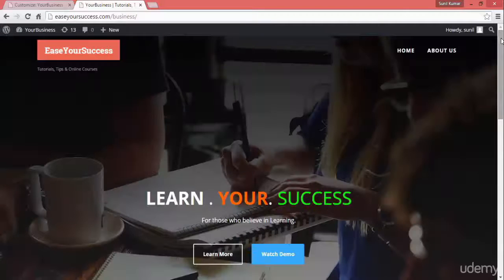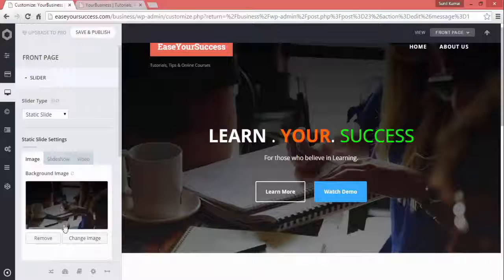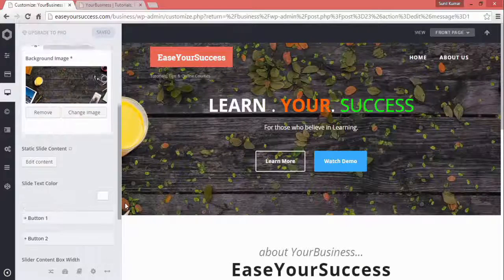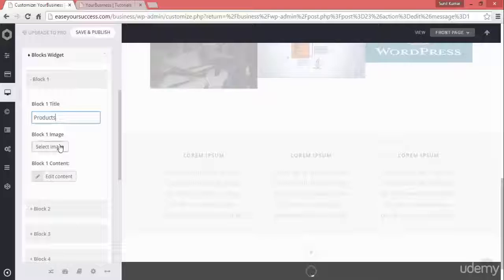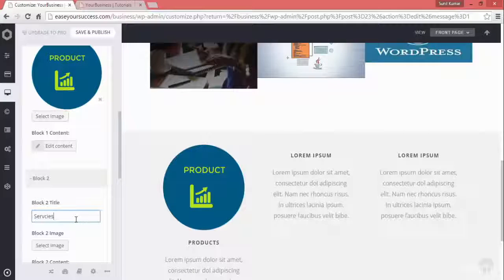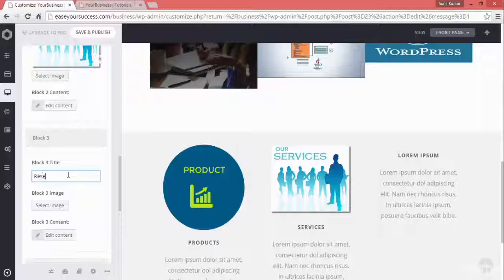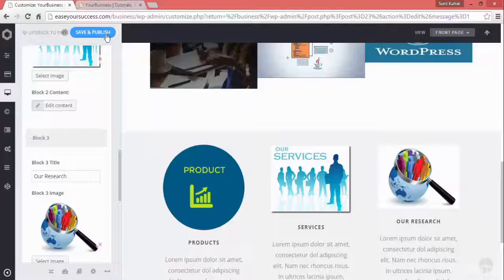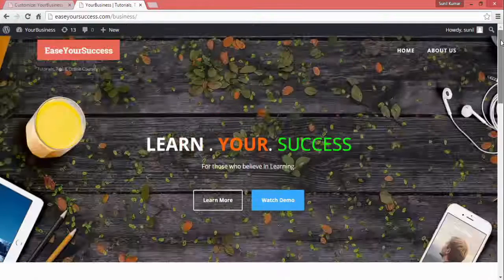18 Adding More Widgets to Home Page